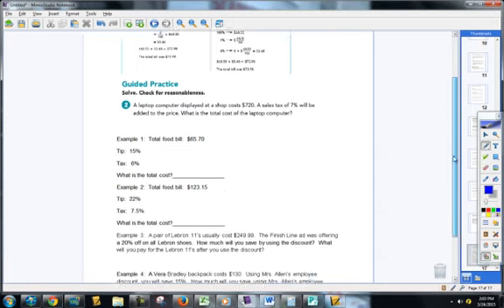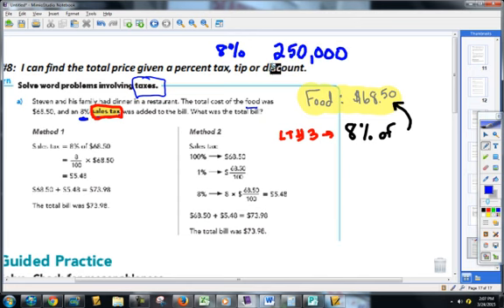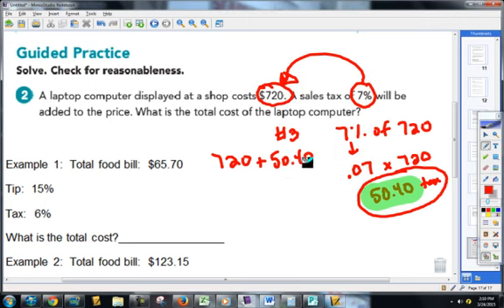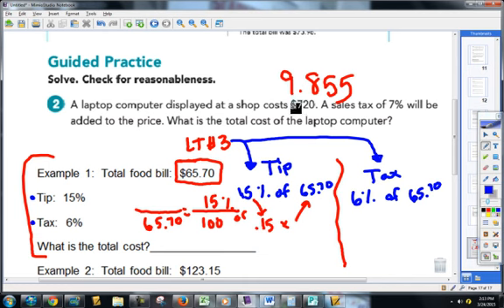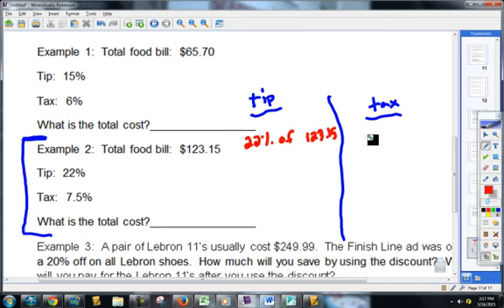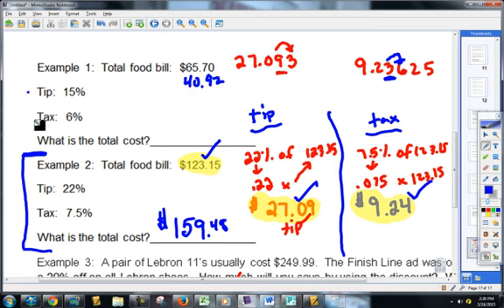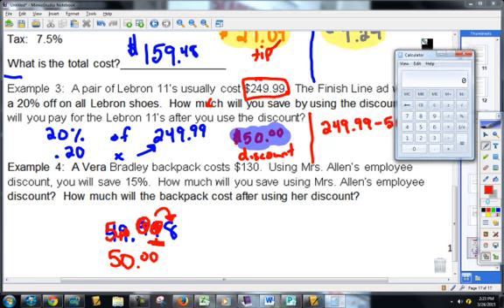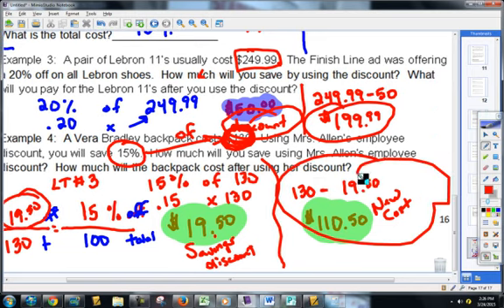Chapter 6 LT #8 Video